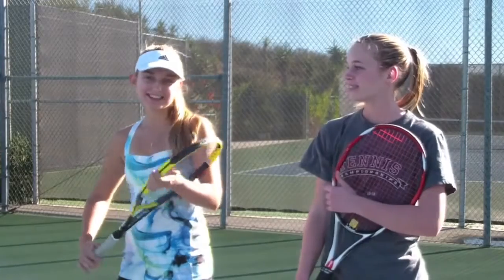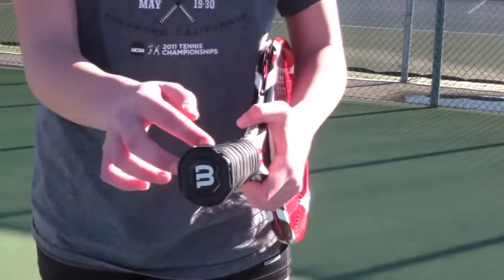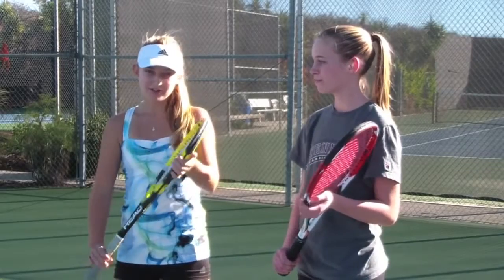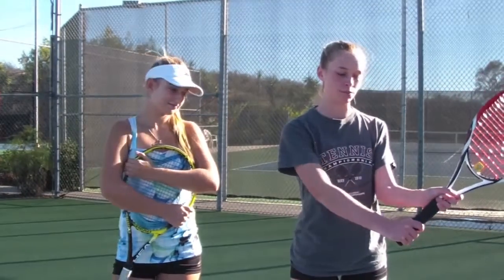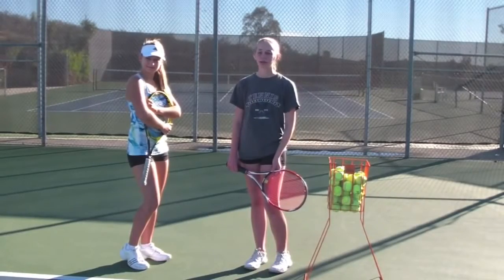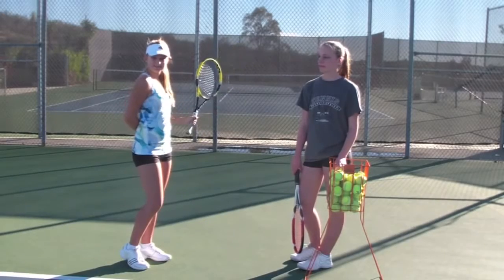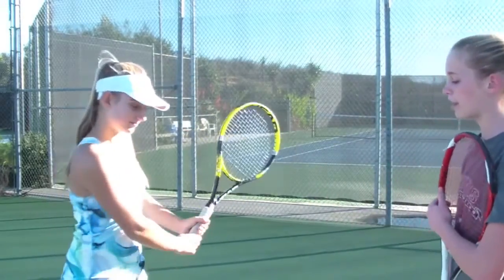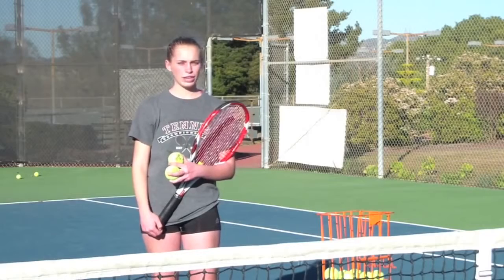How to Hit a Backhand Tennis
Tennis - How to hit a two-handed backhand, step-by-step in slow motion. TiranaTennisAcademy - 100% free tennis, by junior players, for junior players.